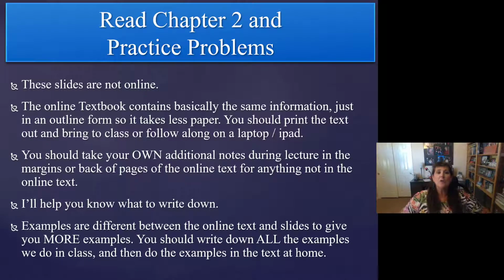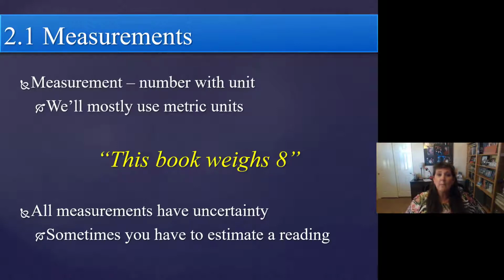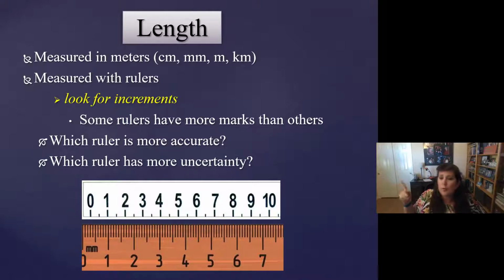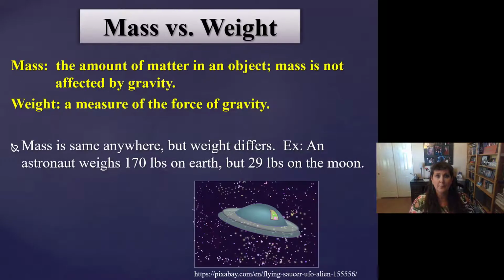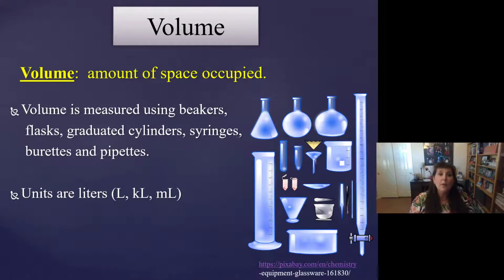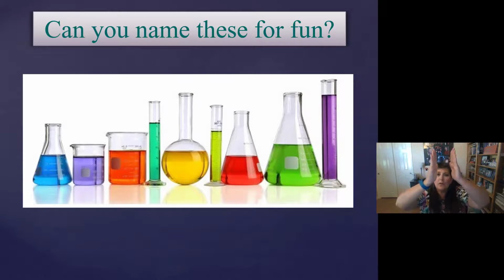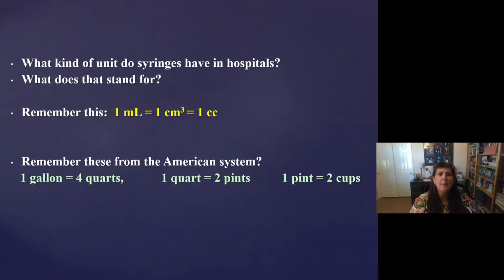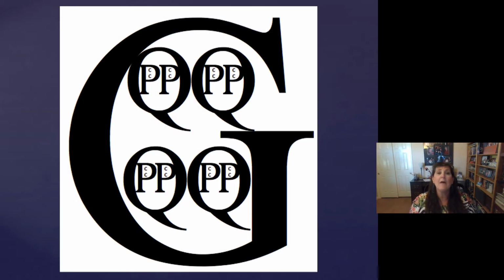130 Ch 2 A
Measurements for Chemistry